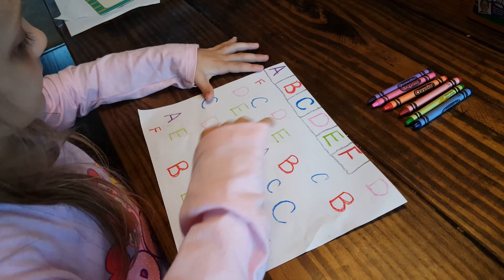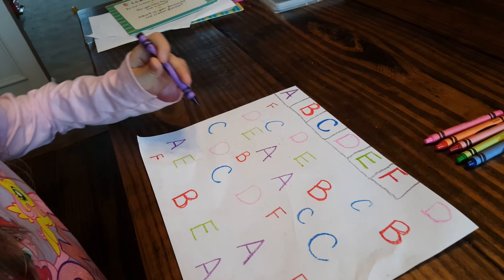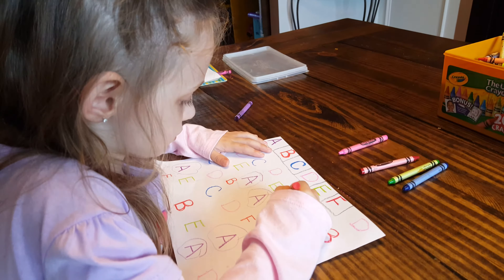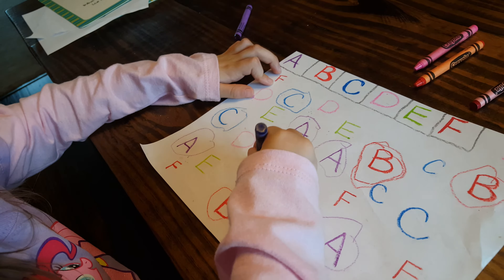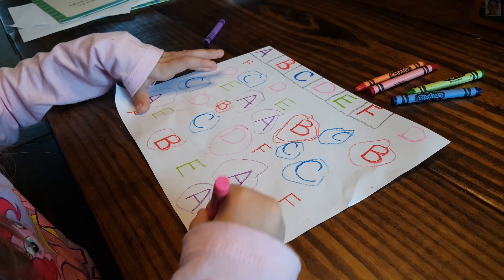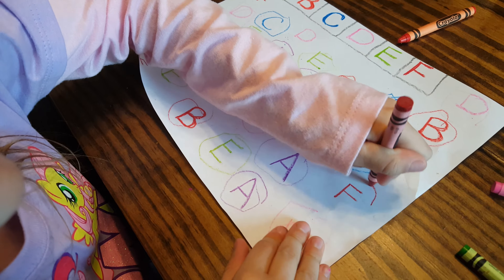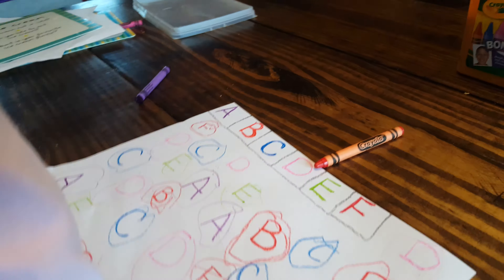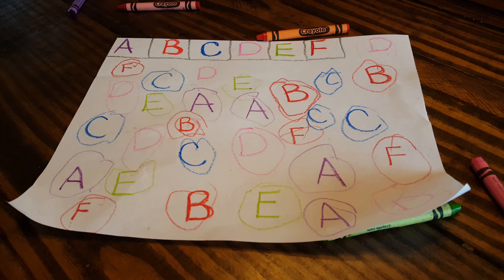Jewels ABC Hide and Seek Letter Game A,B,C,D,E,F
ABC game